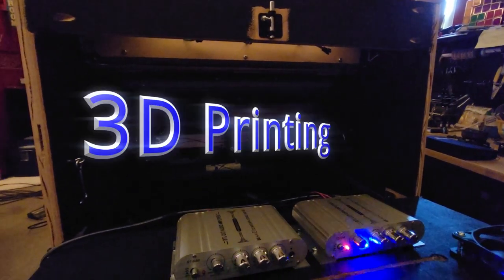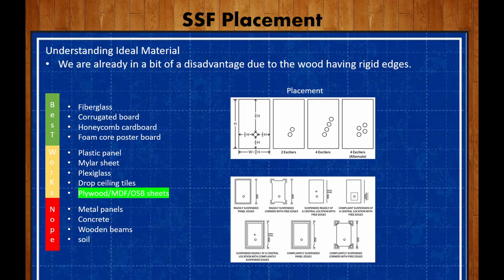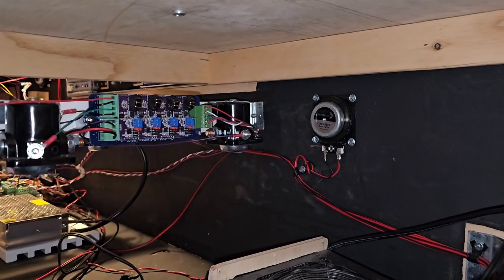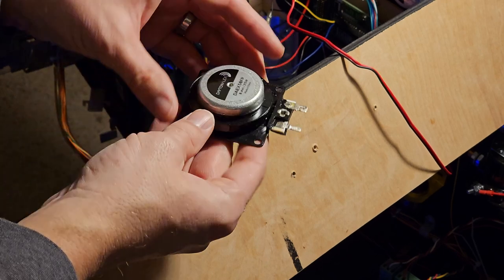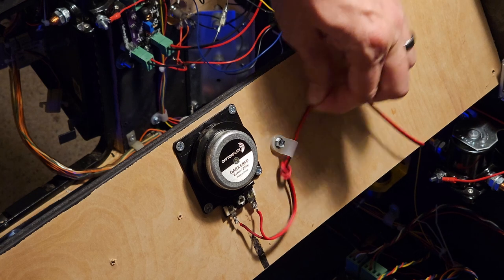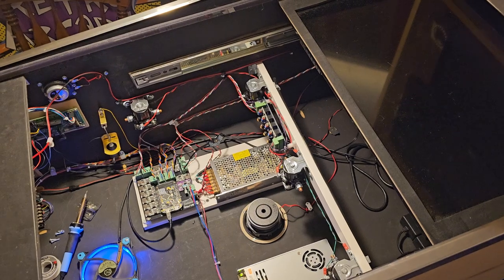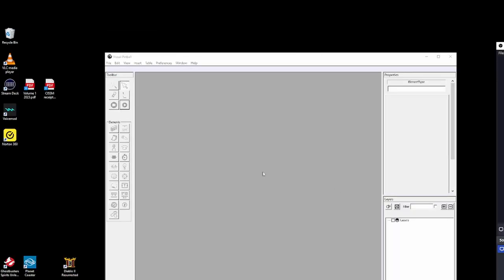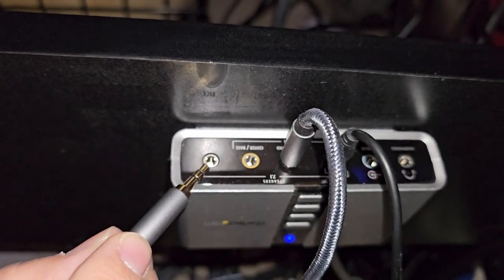Scrapyard Pinball (Pinball on a budget Episode 4) SSF How to get the best performance for your audio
This video is episode 4 of scrapyard pinball “Pinball on a budget” and covers how to get the best audio performance out of SSF hardware, where to install components, how to configure your sound settings and setup SSF to work in visual pinball and future pinball. This guide should aid you when considering  SSF on your own cabinet.

0:00 Intro
1:09 Recap
2:24 Required Skills
2:49 Understanding Audio Puck Placement
3:37 Wood disadvantage
4:04 Exciters and transducers 101
4:48 Perfect Placement
9:24 How to install a puck
11:08 wire tips
14:50 Clips and screws
15:24 Sub-woofer placement
16:00 Audio amps
17:21 7.1 Motherboard plugs
18:26 7.1 Motherboard system settings
21:14 Motherboard Visual Pinball Settings
21:44 7.1 USB 7.1 plugs
22:12 7.1 USB system settings
23:45 Visual Pinball Settings for USB 7.1
23:44 Visual Pinball Settings for Motherboard 7.1
24:13 Future Pinball settings
24:45 Channel News

Audio links

2.1 audio amps

Dayton audio puck

3.5 to 2 male RCA adapter audio stereo cable 15 foot

Dayton audio woofer

Pure copper 24 awg 200 feet red and black bondered zipcord audio wire

Hex head ½” screws
18 count plastic cable clamps

Tools

Soldering Iron Kit

3” hole drill bit